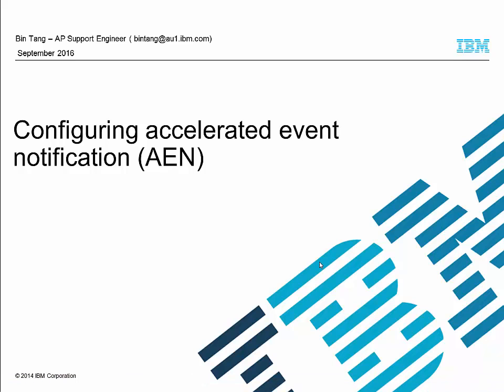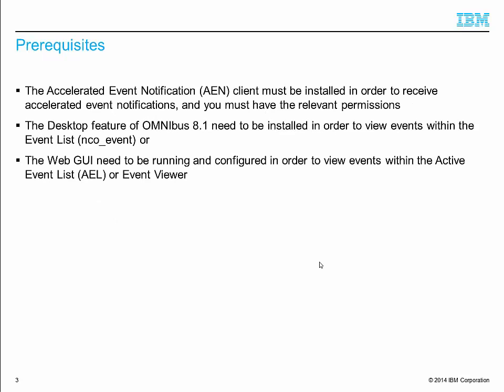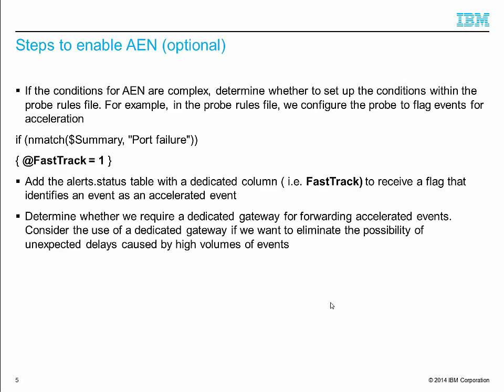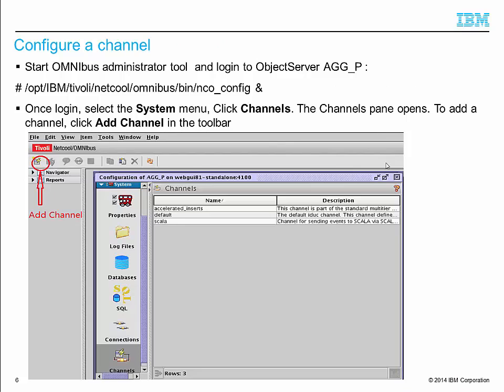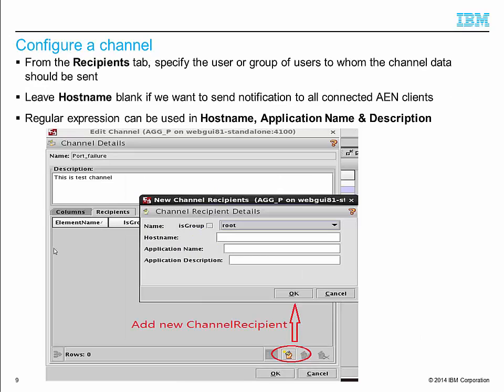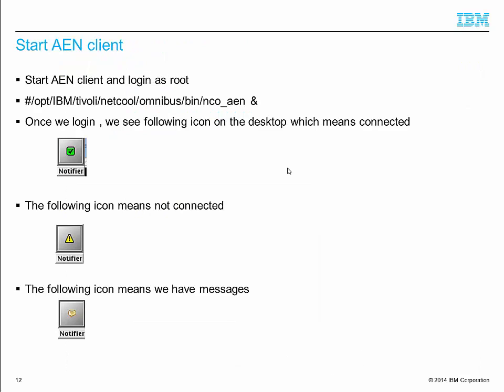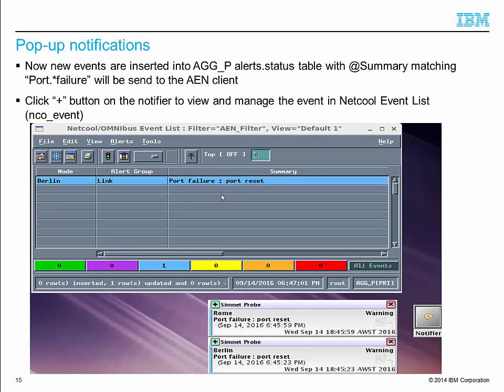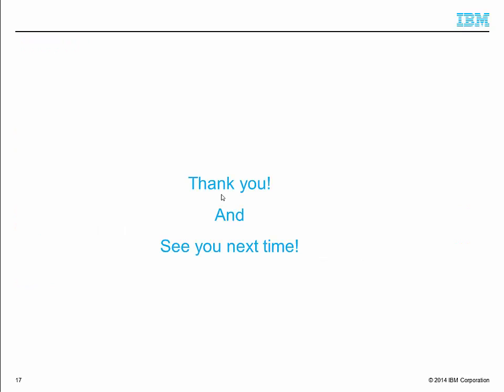Netcool Omnibus : OMNIbus 8.1 Accelerated Event Notification (AEN) Configuration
Video Title: OMNIbus 8.1 Accelerated Event Notification (AEN) Configuration_x000D_
_x000D_
_x000D_
_x000D_
_x000D_